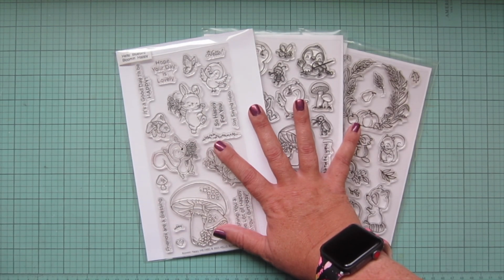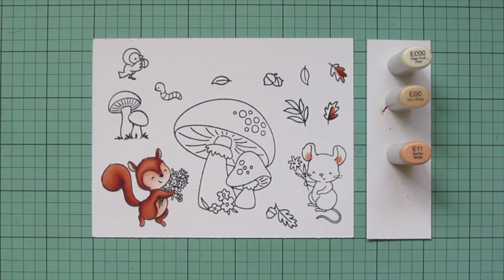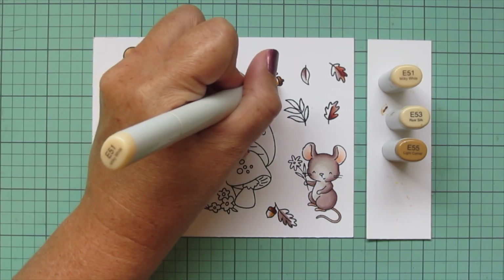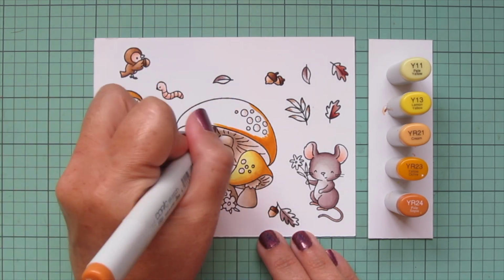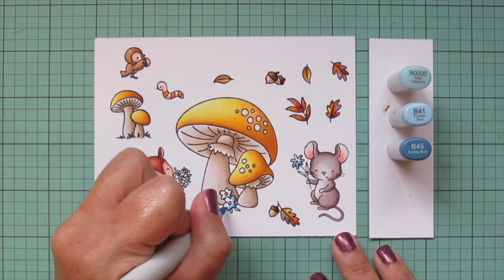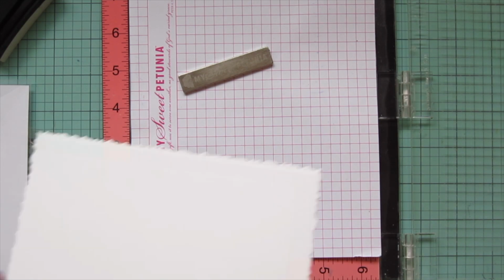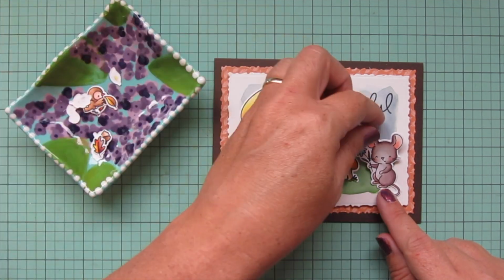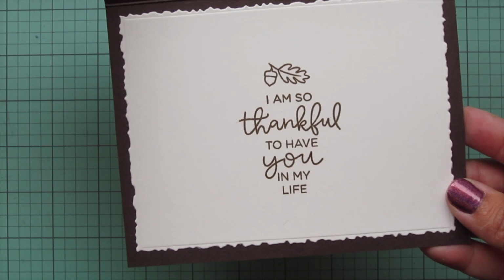Fall Gratitude Card | Hello Bluebird Stamps | Copic Coloring in an Autumnal Color Palette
Join me for a sweet Fall thank you card featuring Hello Bluebird stamps, Copic coloring in an Autumnal color palette, and an easy watercolor background with Distress Oxide Inks.

Spectrum Noir Ultra Smooth Premium White Cardstock
Bristol Smooth Surface Cardstock
Bearly Art Precision Craft Glue
Platinum Stickles: